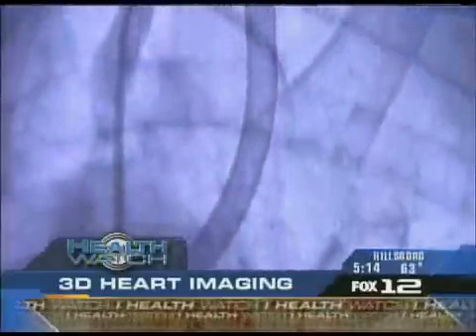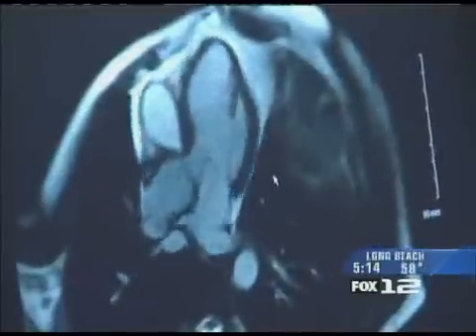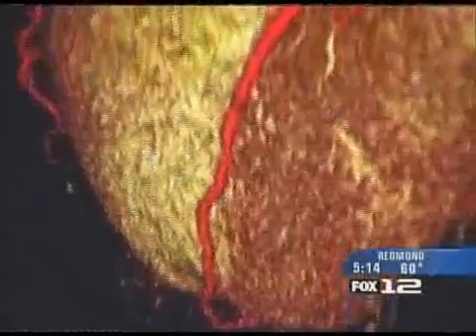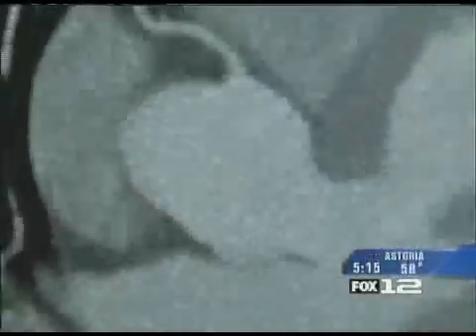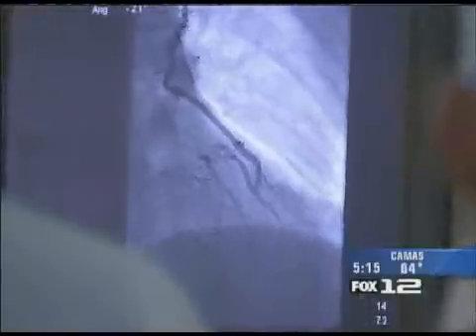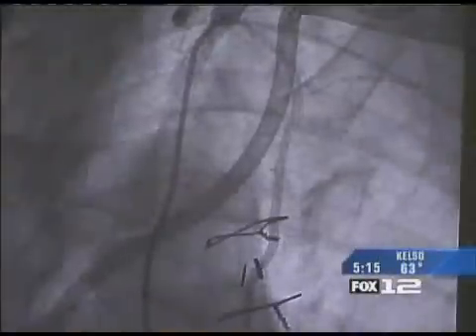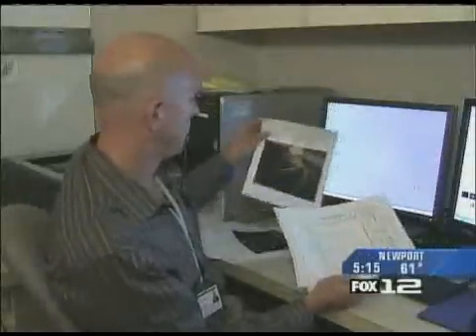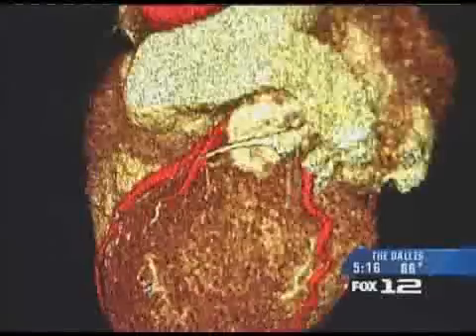3D Heart Imaging @ Southwest Washington Medical Center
Cardiologists David Boston, MD, and Charles Cannan, MD, talk about the importance of CT and MRI imaging for advanced diagnosis and treatment of heart conditions.